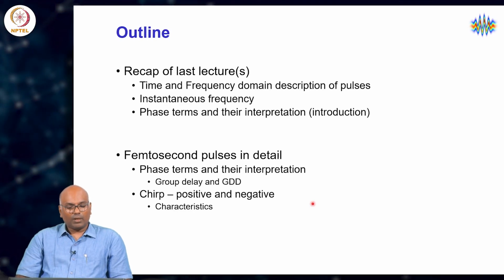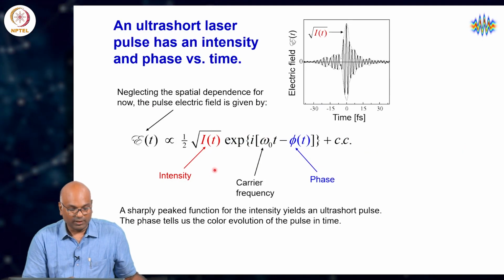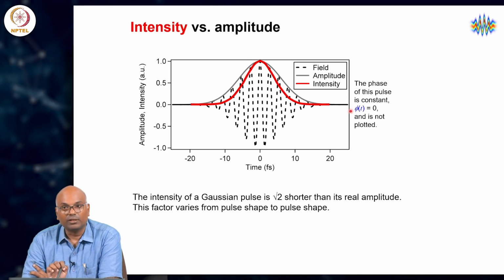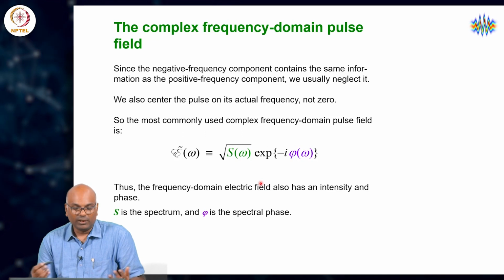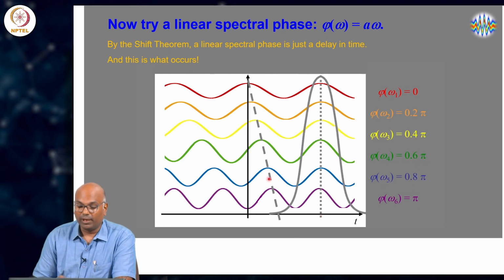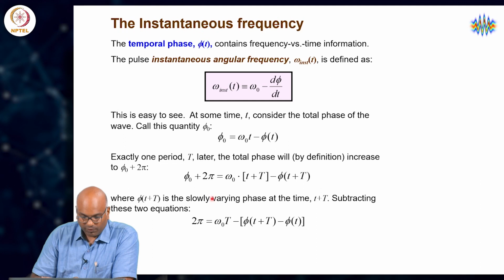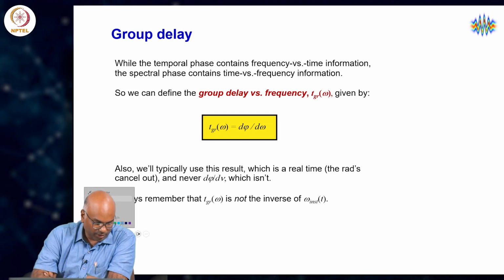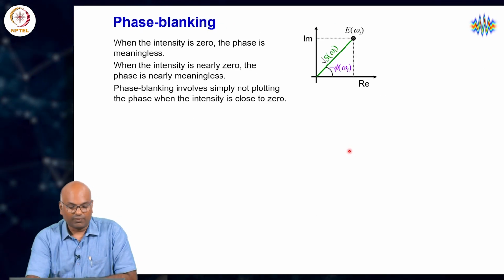Recap of instantaneous frequency, phase wrapping, and phase blanking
We recap the concepts of instantaneous frequency, group delay, phase wrapping, and phase blanking.